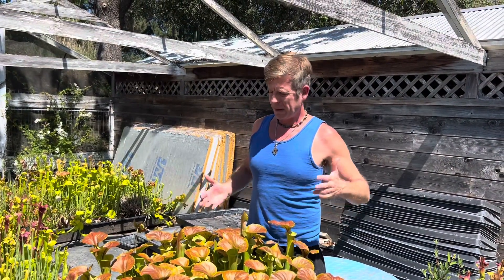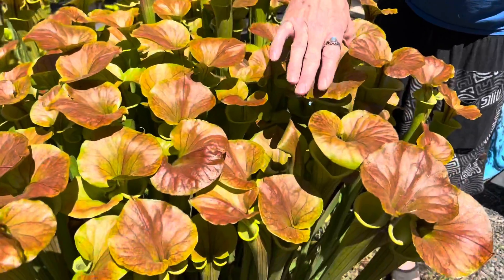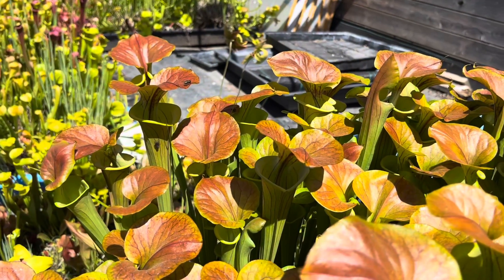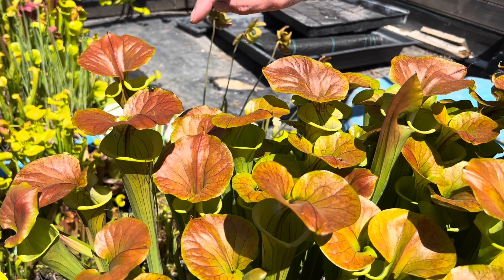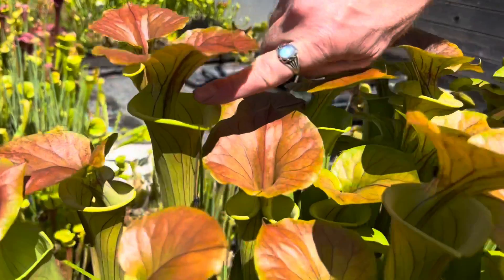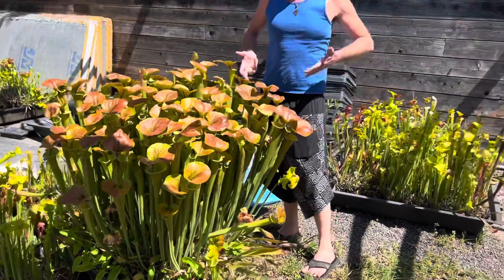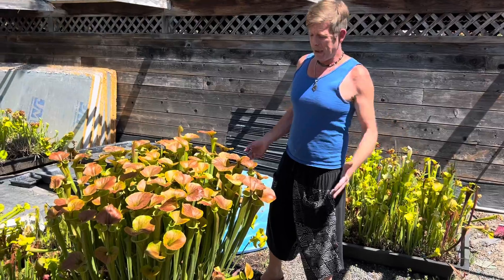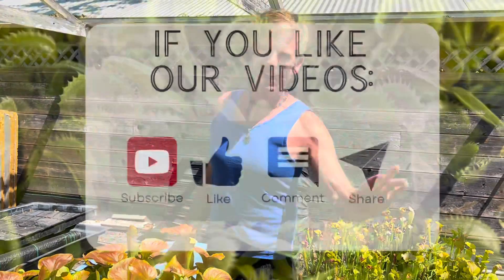How do Sarracenia lure in flies?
Have you ever wondered if pitcher plants really lure in bugs? And how well do they do it? Damon will show you where the nectar is on the plants, demonstrate with a few drugged flies and talk about how the bugs are lured in to the pitchers.